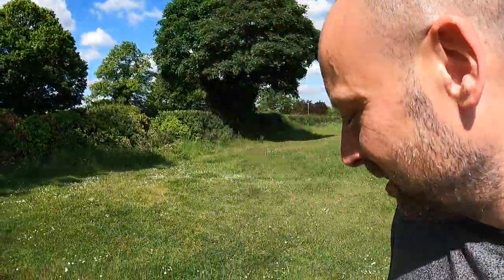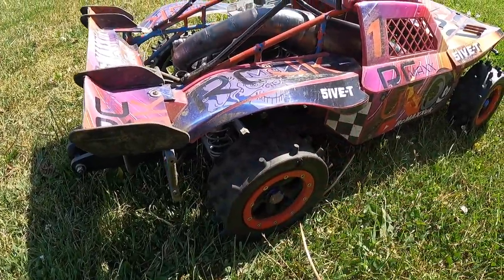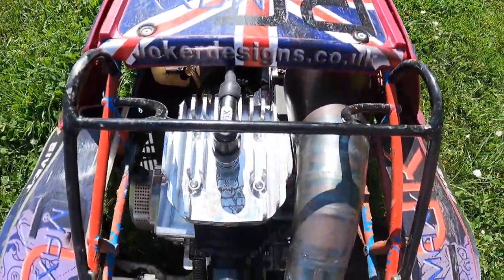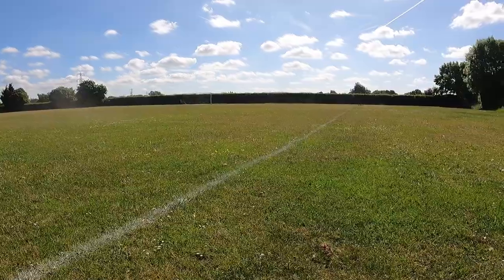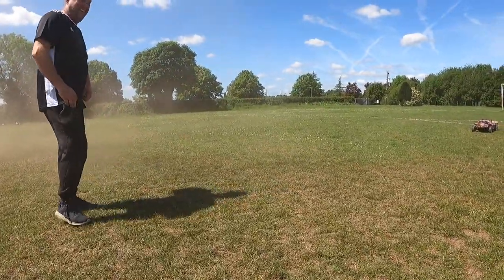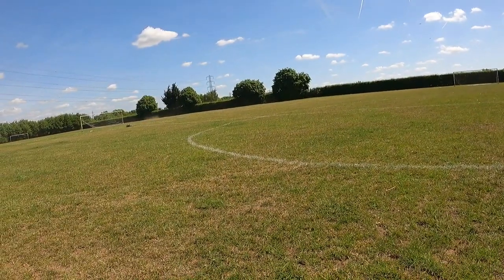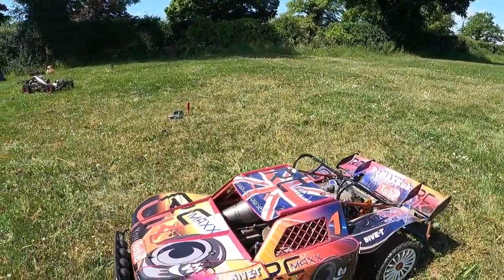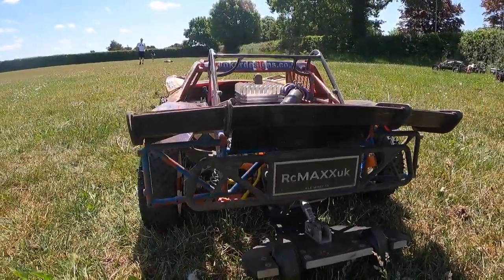TALOR OUTLAW 88 vs HYBRID 46.....I love this game!!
Had a superb blast last weekend out on the field with the rwd big bores!, so much fun with a cpl of good runs and no issues! WIN WIN!

2 very different feeling cars , despite what you'd think is a similar sort of platform.

which one do you prefer? the crazy power/ torque of the 88. or the flick ability , fun, revs of the 46?... i'm not even sure myself to be honest!